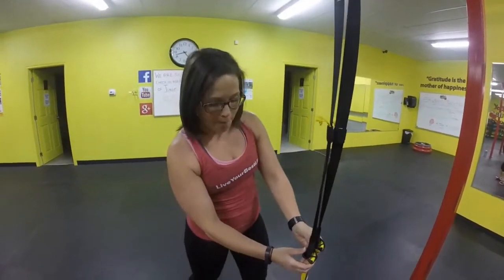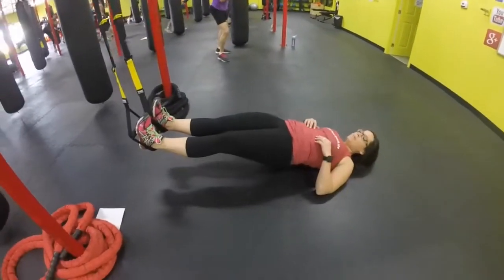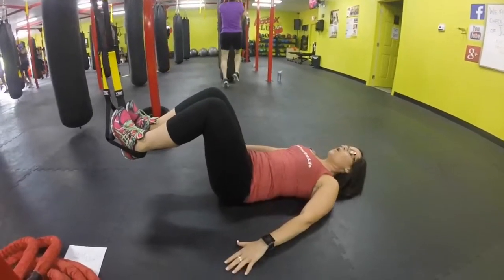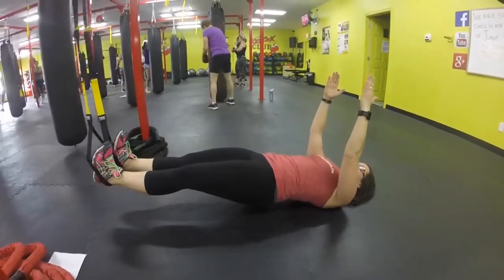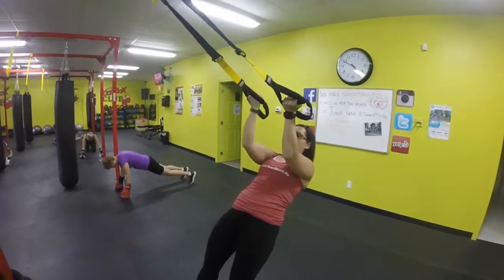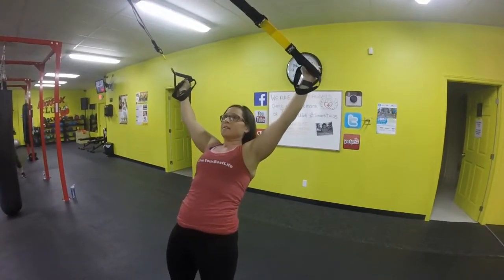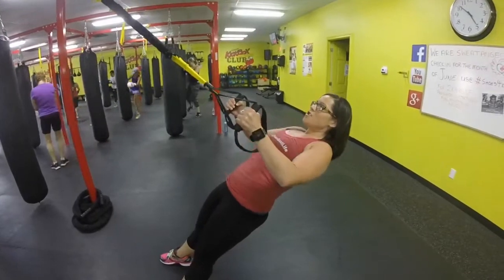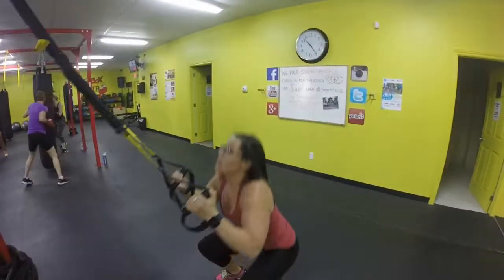Kersey Kickbox Fitness Club: June TRX Workout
Watch, Learn, Practice, Enjoy! Starts June 1st